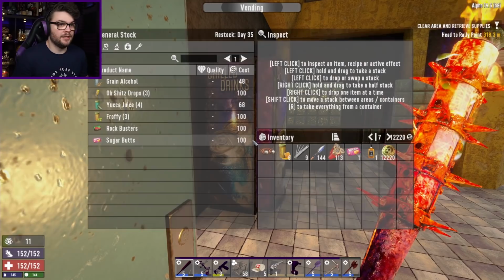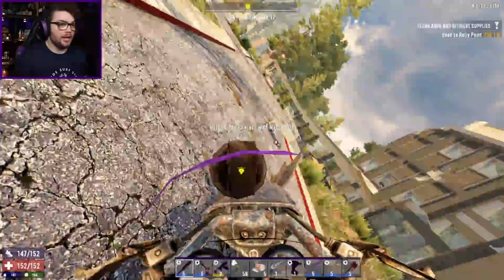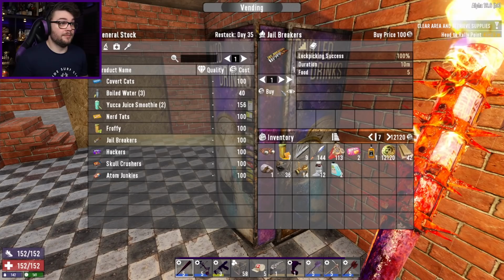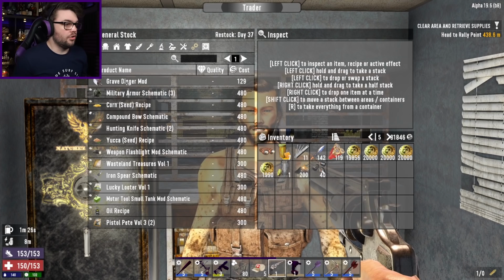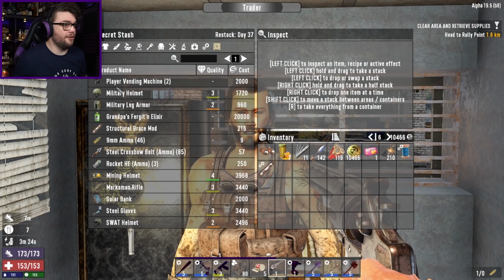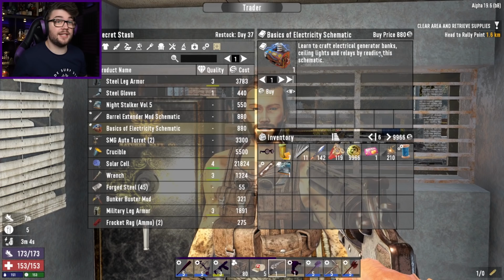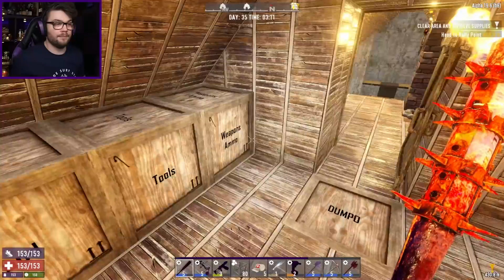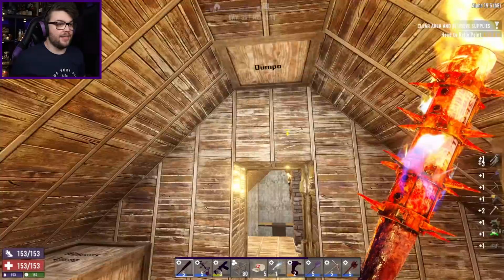This is SOMETHING NEW! - 7 Days to Die: MILLIONAIRE! Day 34 (Let's Play Gameplay)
ALPHA 20 IS UPON US! We're going to need a new challenge to bring in a new era of 7 Days to Die! Pushing myself to my limit, it's a MILLION DOLLAR SPEED RUN! Make  ONE MILLION DUKES TOKENS, in as little time as possible.

This is going to change the way I play entirely. No more easy spending and buying what I need from the trader. I have to save every penny I get, every item I can, and make as much tokens as I can before the NEW UPDATE comes out!

I don't even know if this can be done. It might be impossible, or maybe it's only impossible for me.

Letters and packages can be sent to:
Australia.

7 Days to Die is an open-world game that is a unique combination of first person shooter, survival horror, tower defense, and role-playing games. Play the definitive zombie survival sandbox RPG that came first. Navezgane awaits!